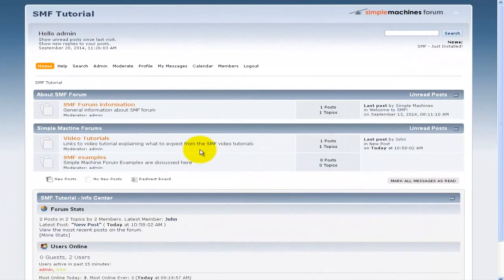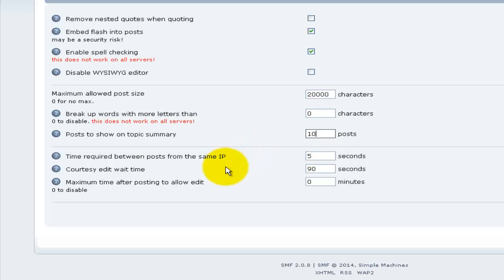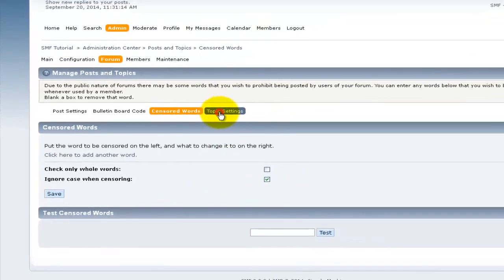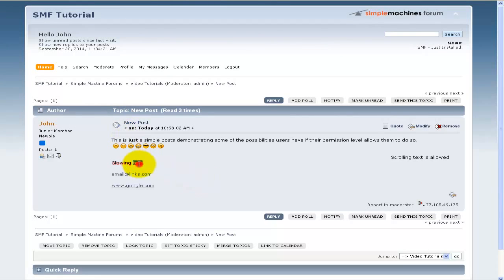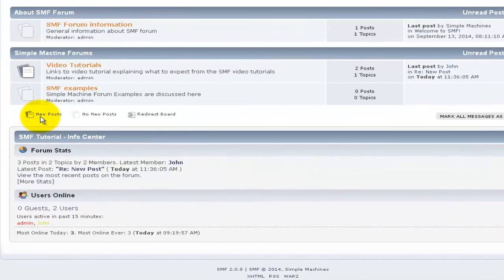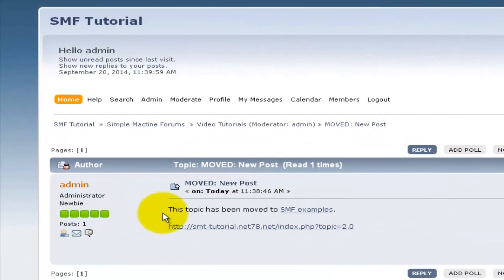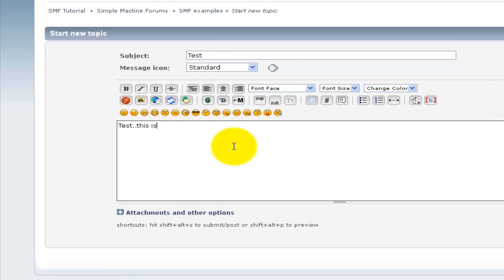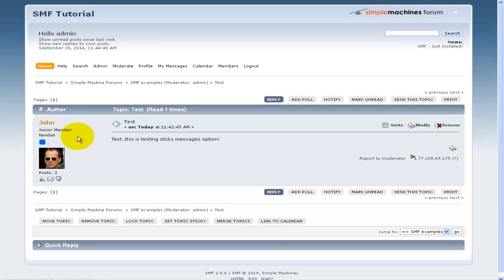How to setting Message Boards #7 Building a Custom Community Forum with SMF from Scratch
View Now All Tutorials for this course:
Building a Custom Community Forum with SMF from Scratch